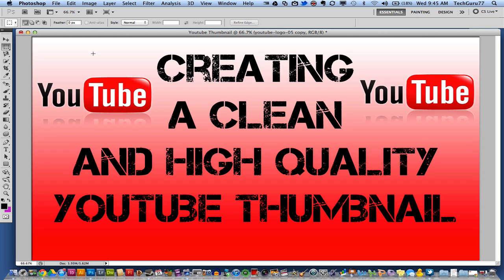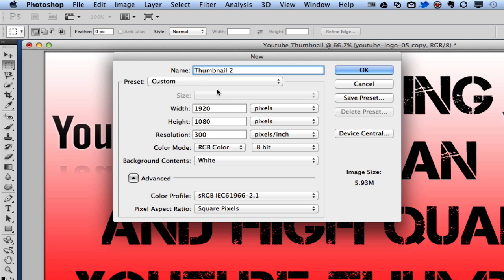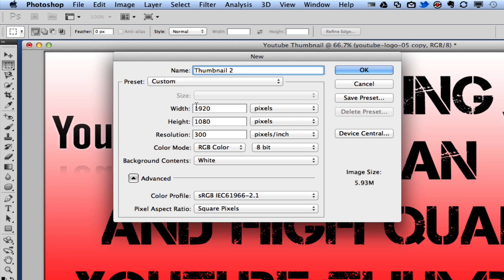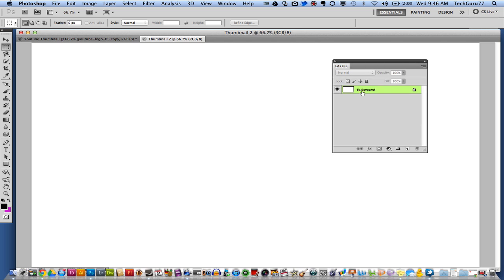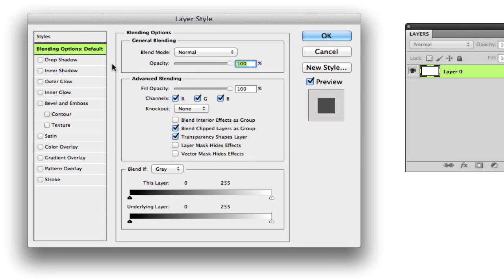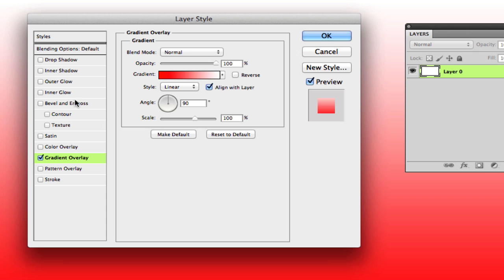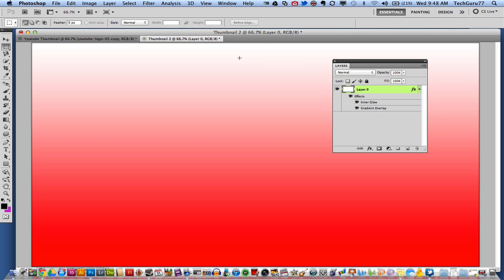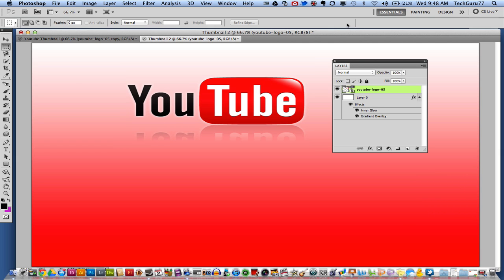Photoshop Tutorial - How To Create Clean High Quality Youtube Thumbnails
In this video tutorial you will learn how to create clean high quality youtube thumbnails inside of photoshop!

A good thumbnail for your videos will go a LONG way when trying to get more views and subscriber!